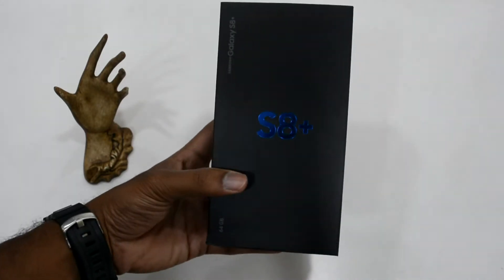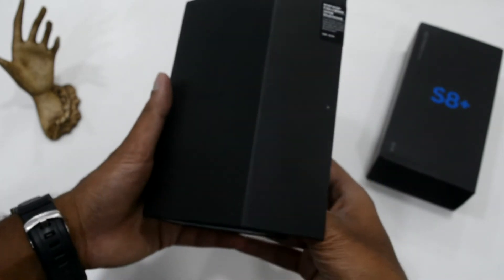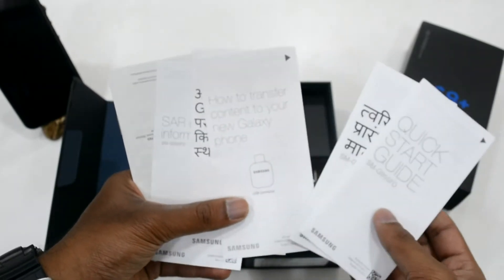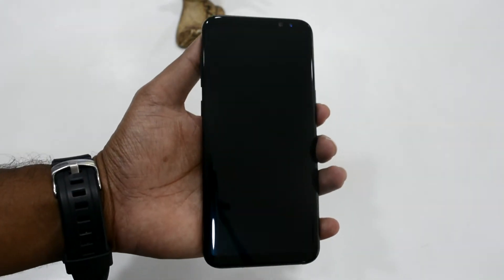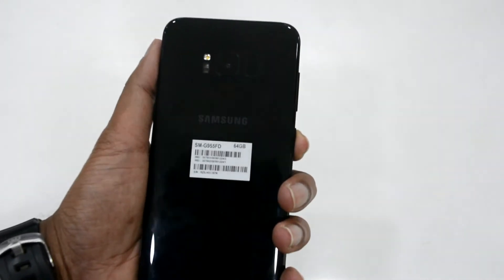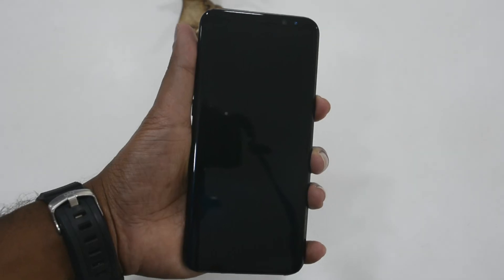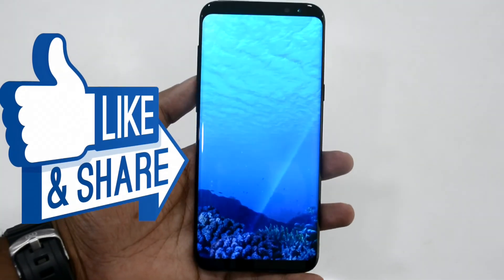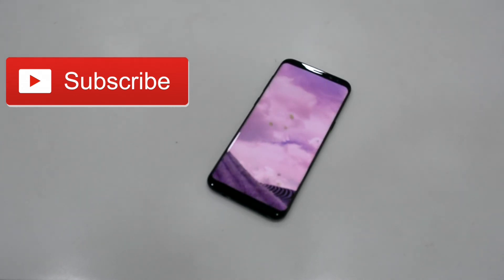Samsung Galaxy S8 Plus Midnight Black Unboxing, review, Build Quality ,UI Software, Bigger than S8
Buy Samsung Galaxy S8 Plus (Midnight Black, 128 GB) (6 GB RAM) at Best Price

Buy Samsung Galaxy S8 Plus (Midnight Black, 64 GB) (4 GB RAM) at Best Price

S8 or S8+? Is it worth investing 10K more than its smaller version? Whats the upgrade from S8? Watch the video and find out an answer for all your questions. All basic information covered like Build & design quality, software, box and its accessories, etc.

S8+ or Galaxy S8 Plus is the top end or flagship device of the year Samsung has come up with. The main highlight of the phone is display. Company calls it as Infinity display because of the front part of the device mostly being display itself. Samsung has eliminated the navigation buttons as well to being a software buttons this time and has moved the fingerprint sensor to the backside near the camera unit. Top still has the earpiece, camera and sensor units still present. However, well managed to provide the seamless display with curved edges which is a treat to watch multimedia in the smartphone.

A well managed Software and UI, Hardware with battery combination will provide you a good battery backup and stunning speedy performance.

Camera is another highlight again as its been in their S series. Accurate color reproduction, details and low light performance and ticks most of the requirement of a selfie and photography lovers.

The only drawback with the build is its delicateness, all looks good and premium until it falls or slips from hand! Water and Dust resistance tries to cover this up however, not break-free!

Do watch the entire video and let us know your feedback or comments.

About us:
We here at GadMode, bring out to you an exclusive set of reviews of all the gadgets , especially Smartphones . You might have certain questions in your mind about these gadgets that we answer through our videos and review writeups. We are keeping ourselves in the shoes of a common layman who has just a surface knowledge about these devices reviewed here and then provide an in-depth detailed description of the entire gadget.

We have un-boxing videos , exclusive hands-on reviews, and write up reviews which are indeed very much detailed in nature.

So, next time when you are confused about deciding from two or three devices that you have in mind, please do visit our website or put in your request through Emails in the contact us section and we will make sure that you have your doubts cleared. And we definitely aim to be your number-one source for mobile tech news, reviews, comparisons, and commentary.